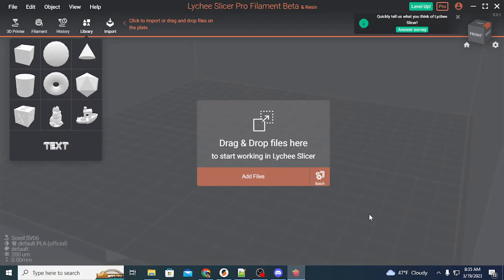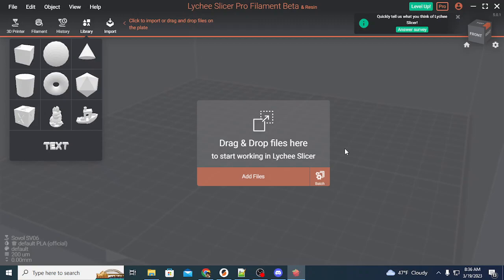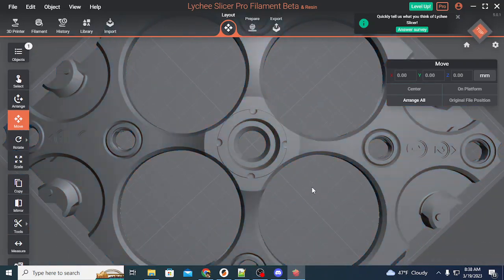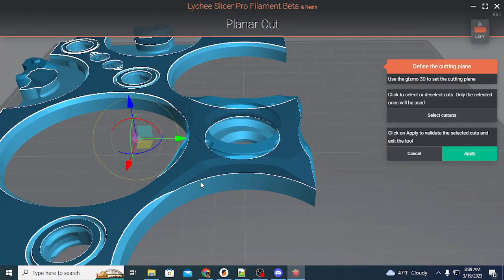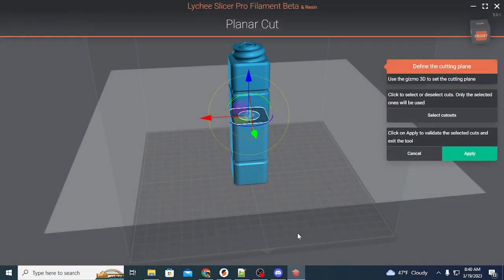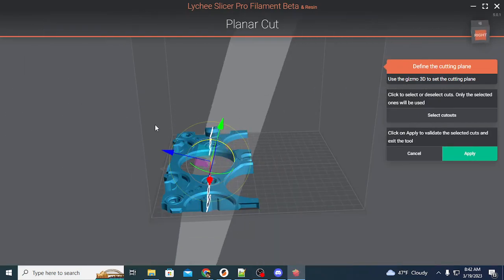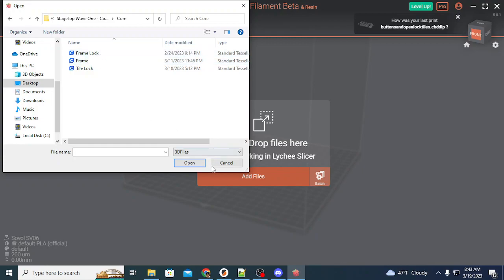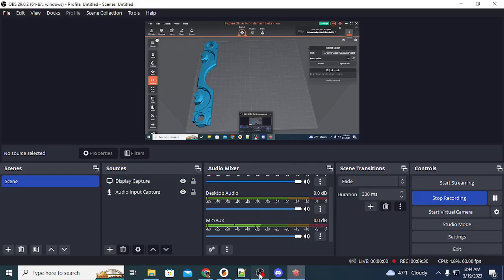Make your own Stagetop test fit pieces with Planar Cut to save time money and frustration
Check out this guide on how to use Planar cut to create your own Knubs so you can rapidly test connections and fit without wasting a ton of time and filament.